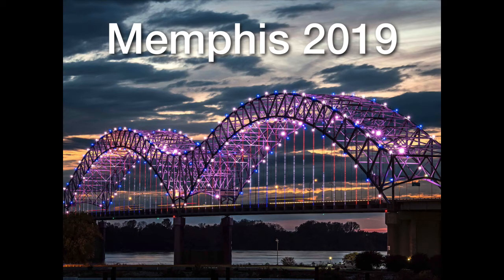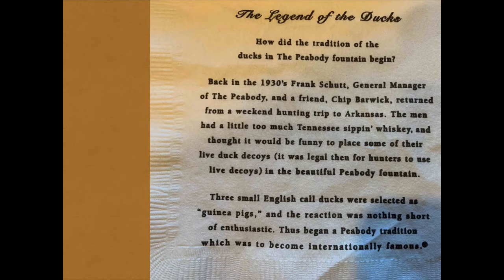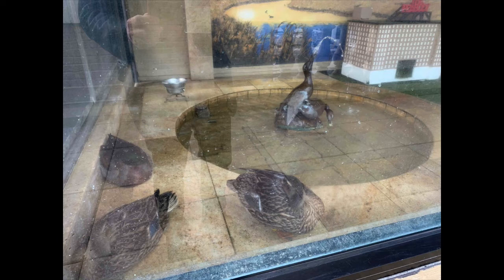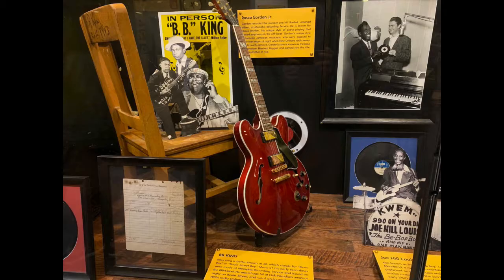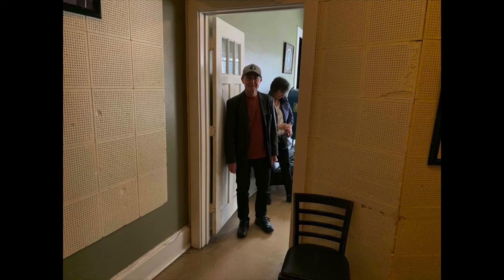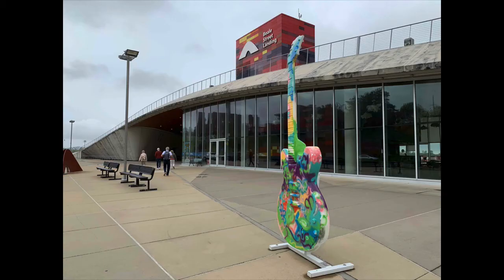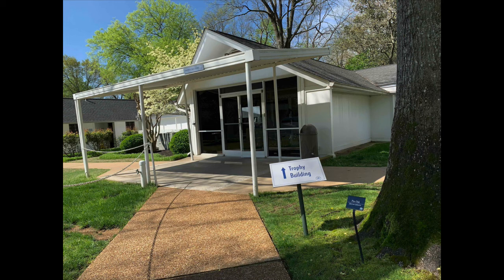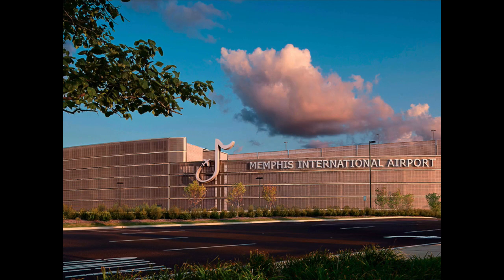Memphis 2019 Trip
A video showing features of our April 2019 trip to Memphis, Tennessee. Includes The Peabody Hotel ducks, Sun Studio, and Graceland. (Created with Screenflow--telestream.net)